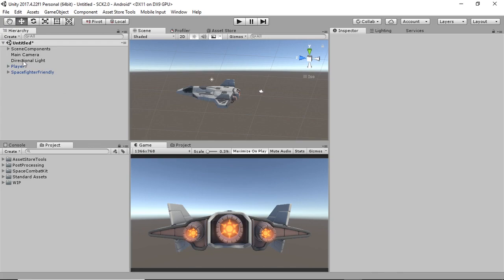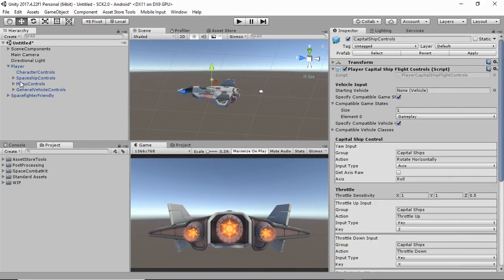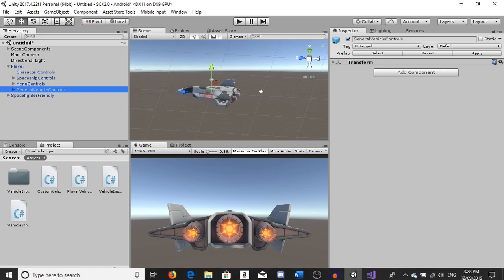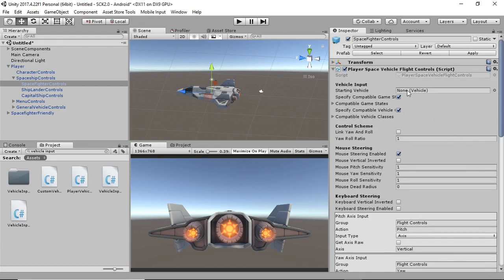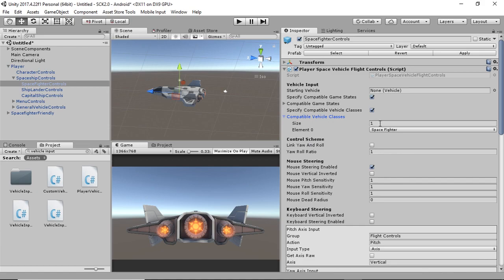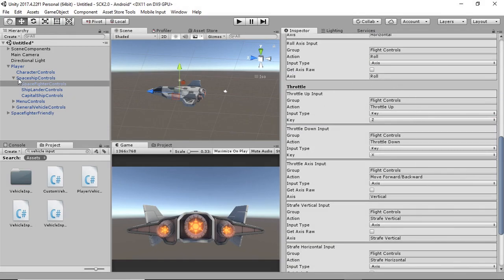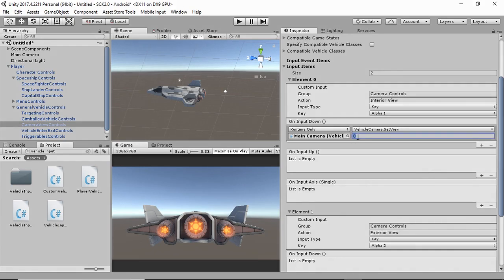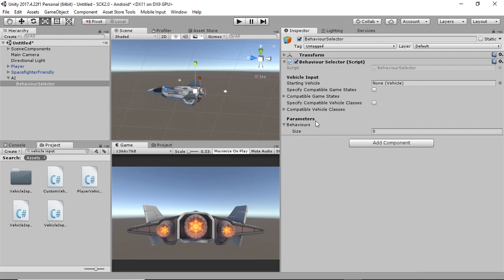sck tutorial creating vehicle input 720p